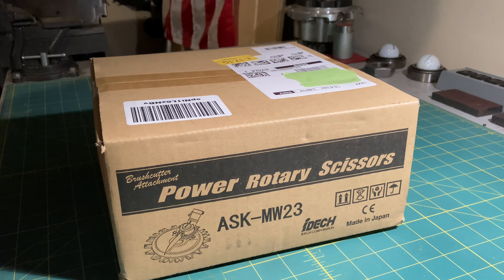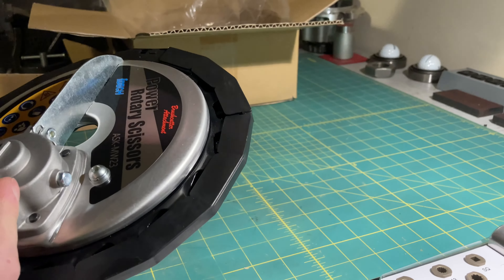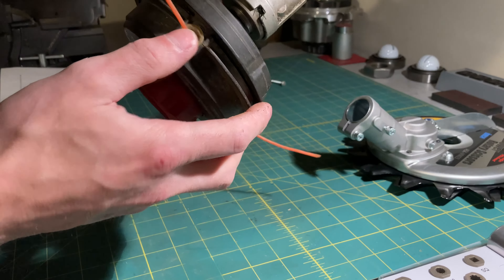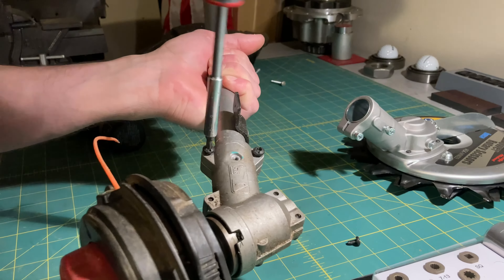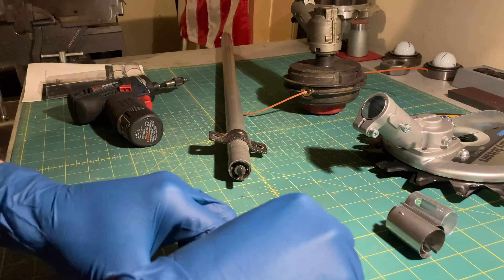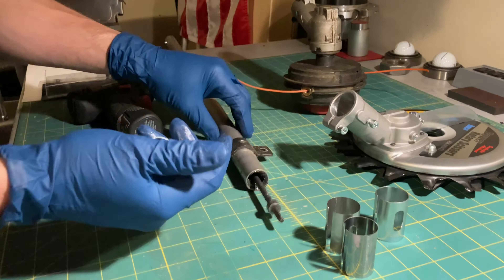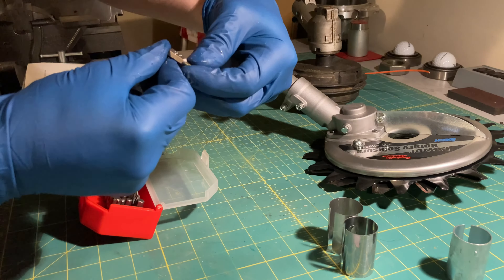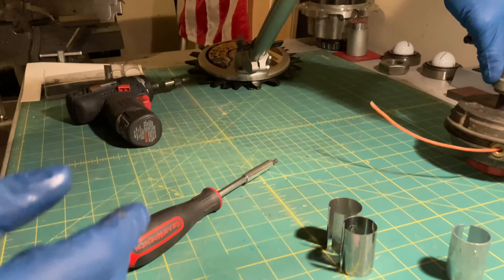Idech Power Rotary Scissors | Unboxing and Installation | 4K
Real-time installation of the Idech Power Rotary Scissors ASK-MW23 model.
Install time:  Less than 10 minutes.
The rotary scissors are LOUD when in operation. I measured 120dB at full throttle. Please wear hearing protection when using them!